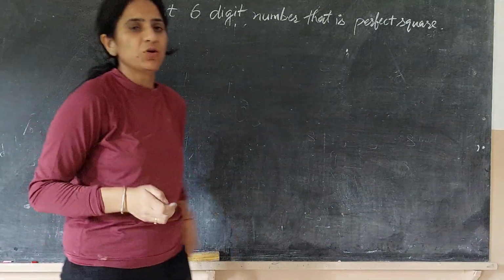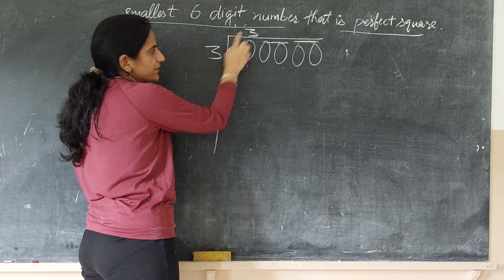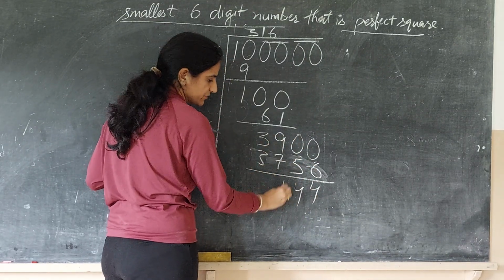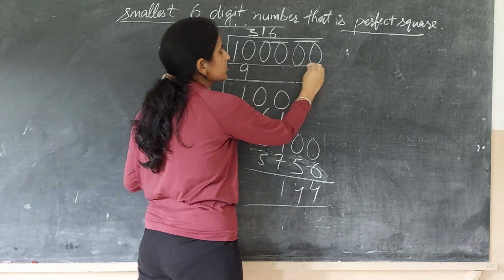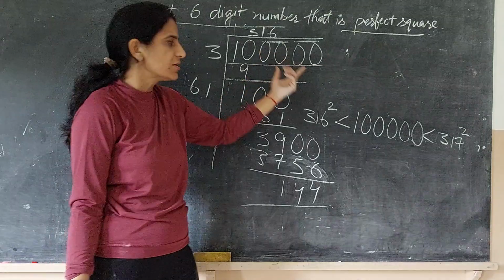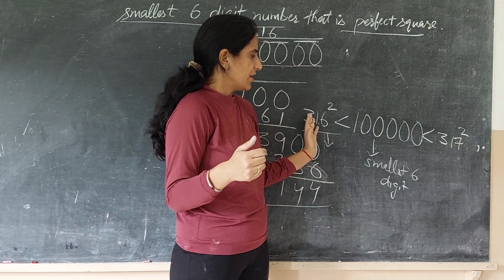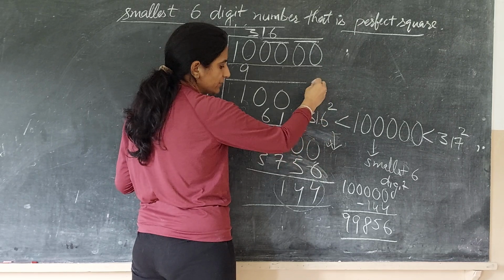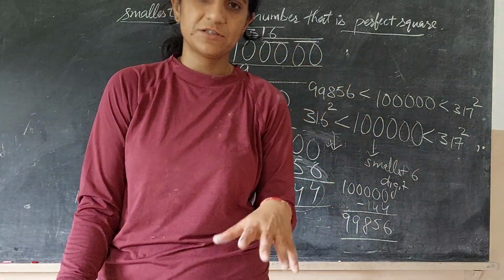26 July 2022